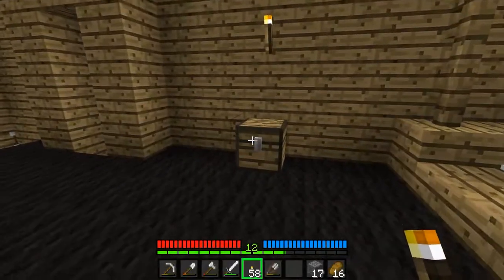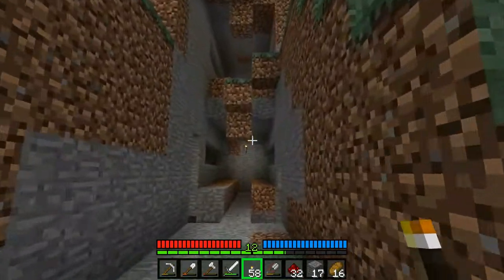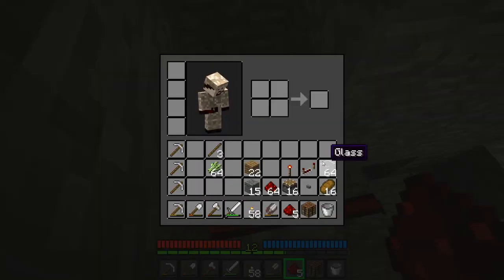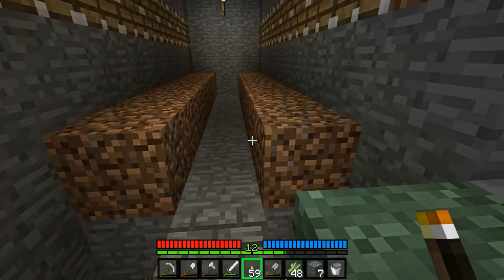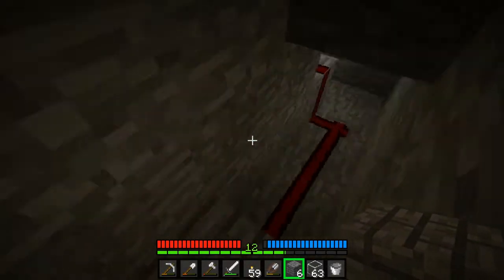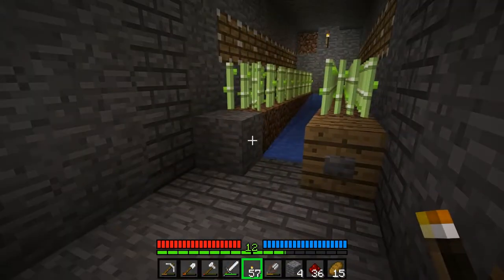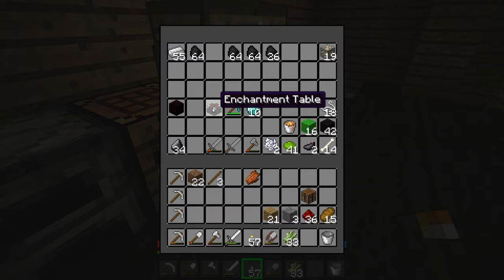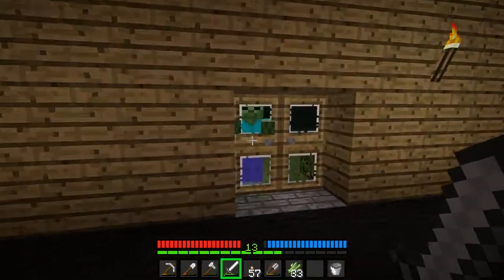Zeinder's Minecraft Lets Play Season 2 - Episode 4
Big news next episode!